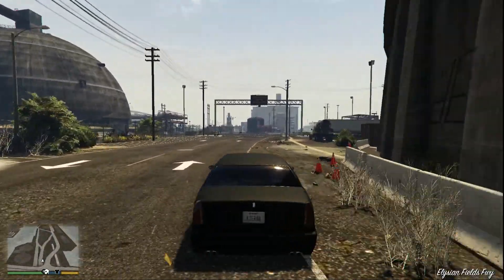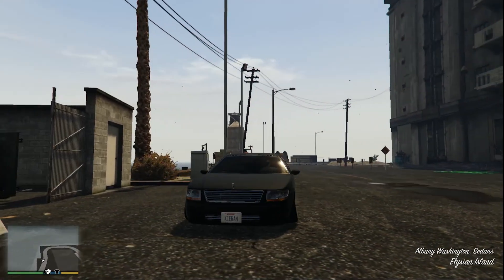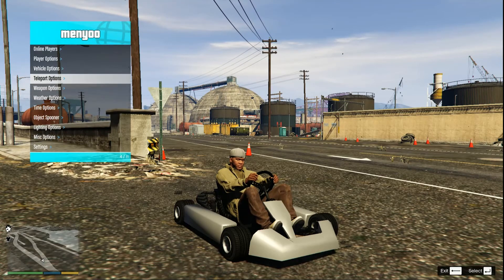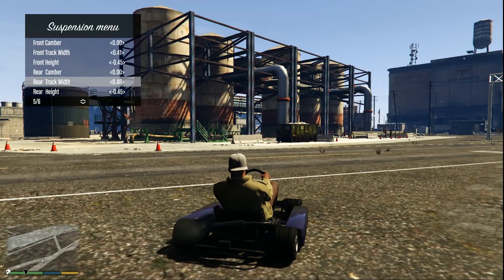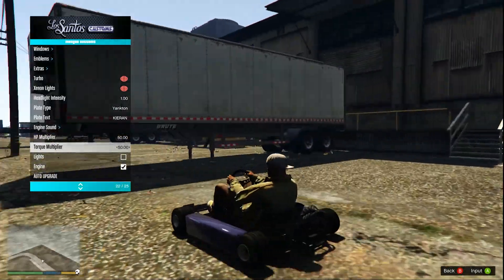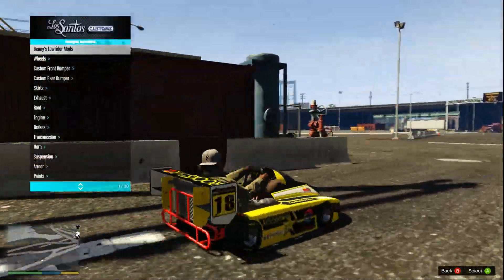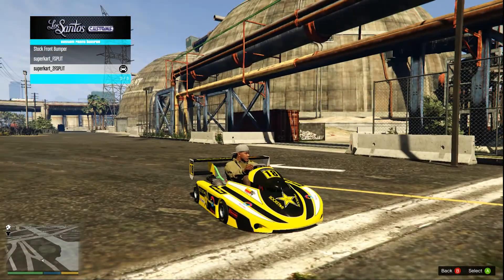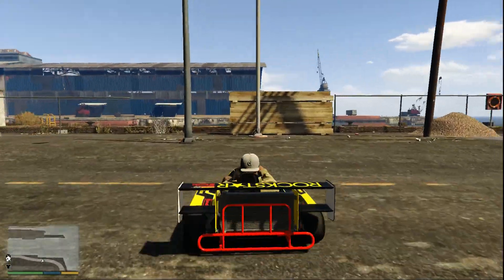GTA V GO KART DLC (MOD ADD ON)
FINALLY - Go Karting in GTA V... let me know if you want me to race these round a track..!

(DL Links coming soon..!)